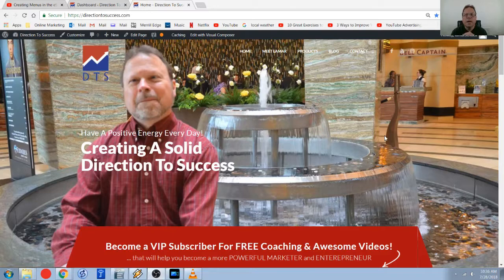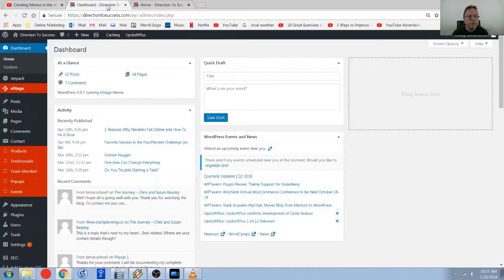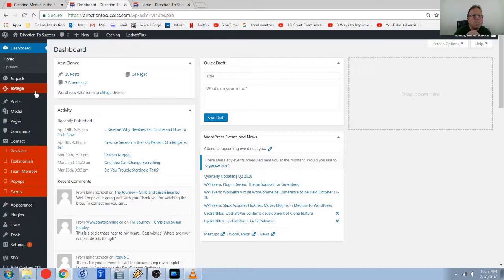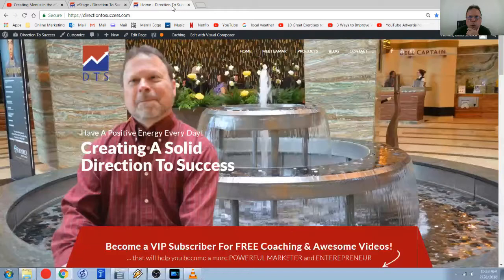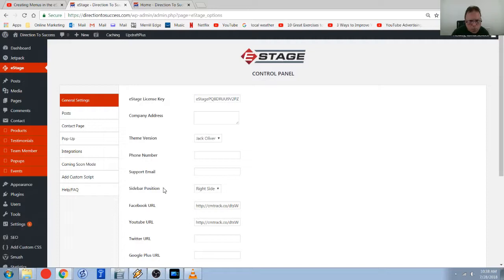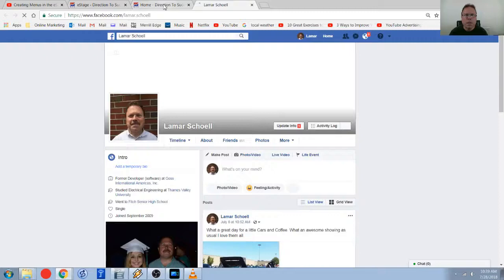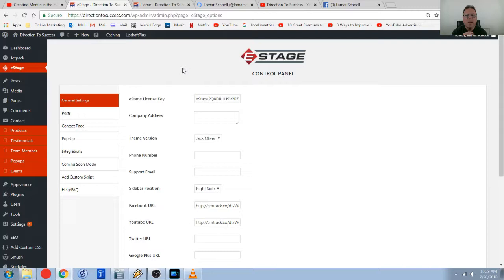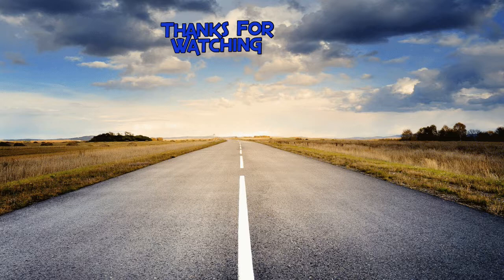How to Add the Social Media Icons with the eStage Jack Oliver Theme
Information on eStage, the WordPress theme.

Let's add some social icons to are home page. If you are using the eStage theme with the Jack Oliver template. This is very simple, and looks great too.  So let's, you and I get social.

I want to thank you for taking the time to watch this video. Hope you enjoyed it, minus the dumb jokes of course. Like this video and subscribe to my channel if you want to be notified of more videos that I will be doing on the eStage Wordpress theme with the Jack Oliver template.

~Lamar